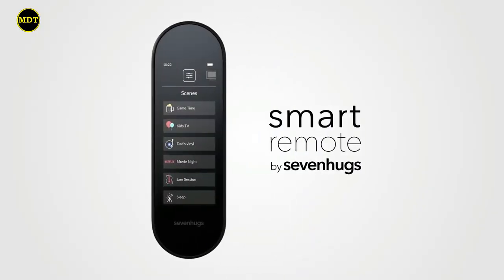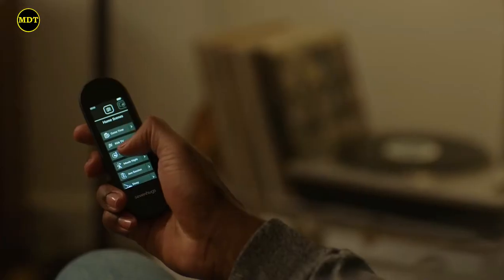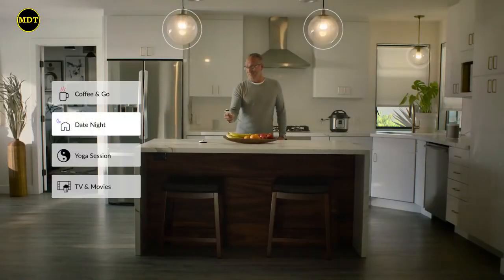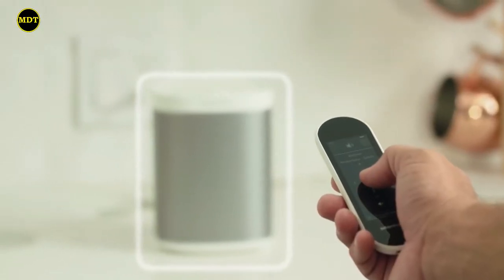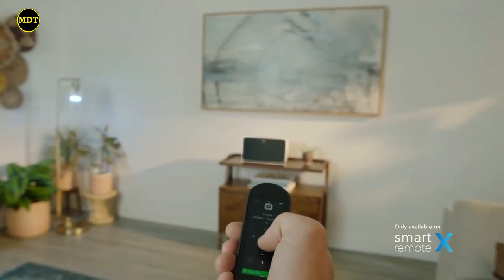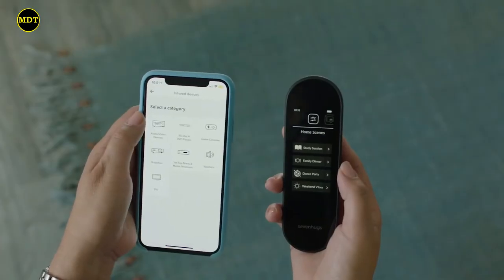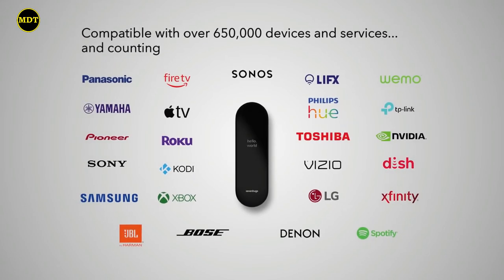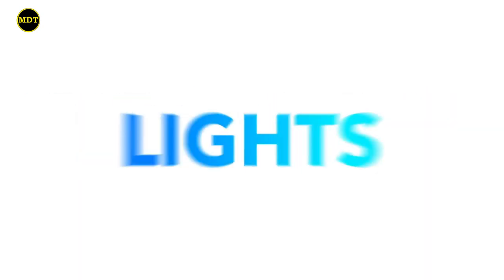Smart Remote X | tv |music| light home |2020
For more detail:

Your entire home working as one. Control multiple devices with a single touch. Simply tap on a Scene and watch your home transform.
Arts & crafts. Create a magical environment with a Scene that sets the lights to awesome, turns on the Apple TV and inspires creativity.
Replace all your remotes with a smart one. Controlling your TV and entertainment center just got a whole lot easier. Simply tap on the device you want to watch and that’s it. Smart Remote automatically turns on the right devices and switches to the right inputs.